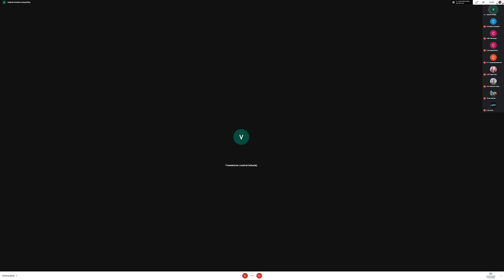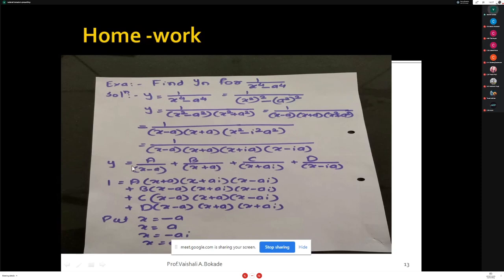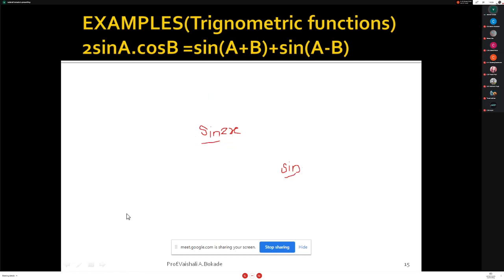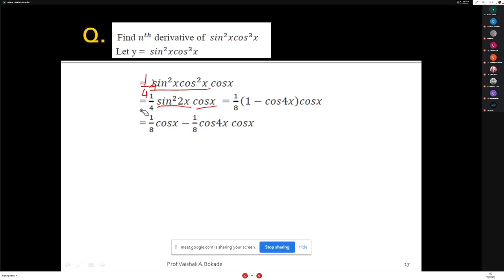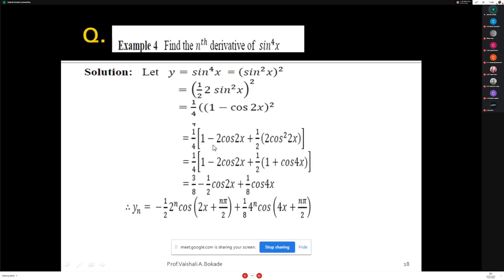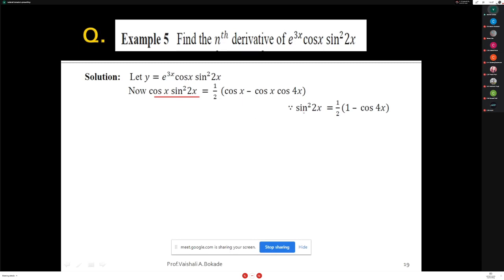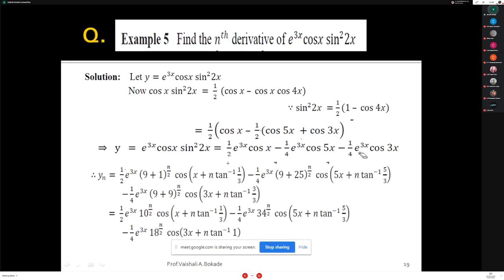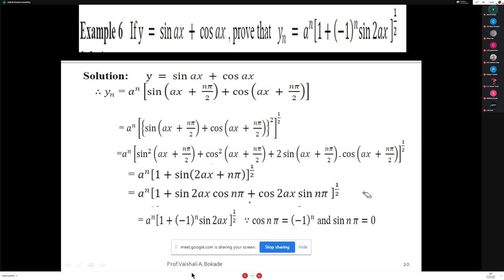2021 03 05 14 09 13 maths 13